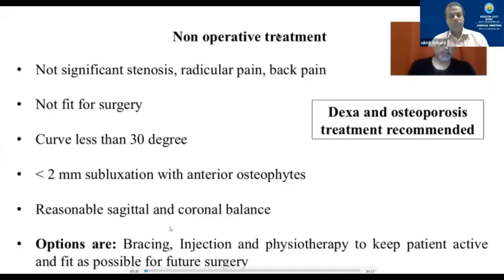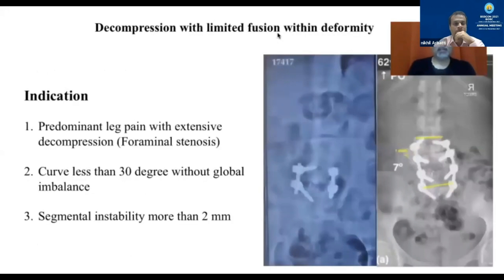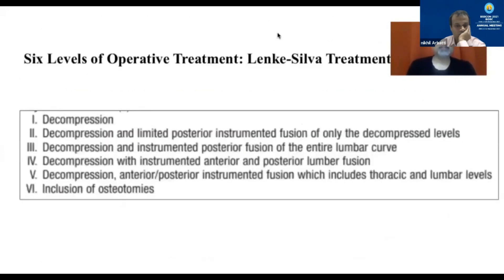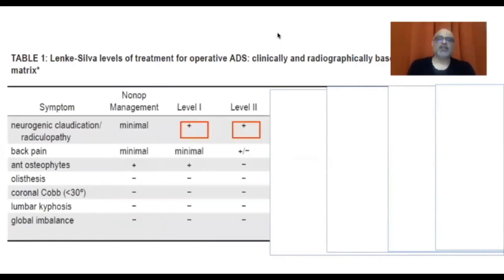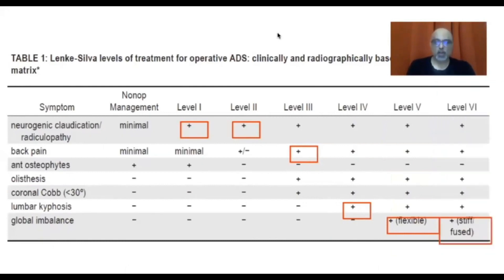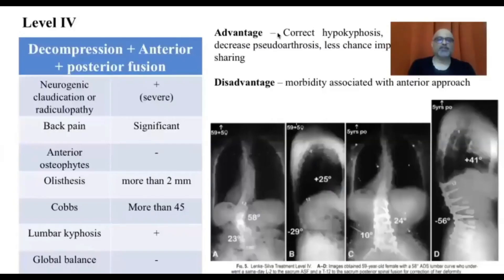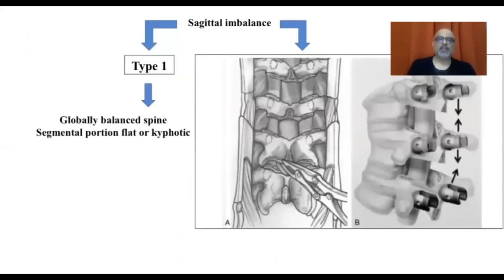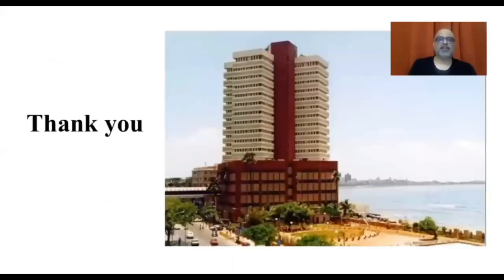Dr Samir Dalvie - Degenerative scoliosis: options for surgical management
President : Dr S K Srivastava
Secretary : Dr Satyen Mehta
Treasurer : Dr Amit Sharma"